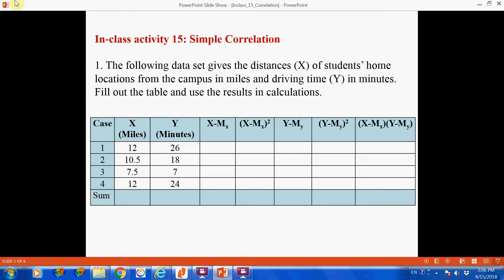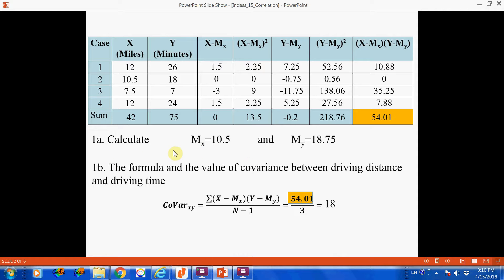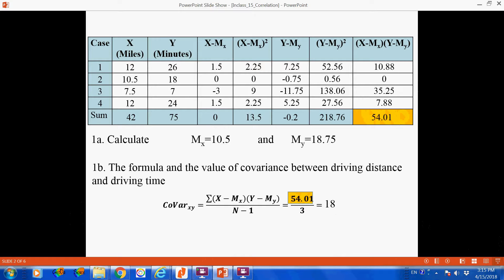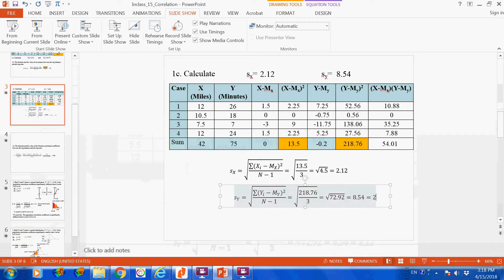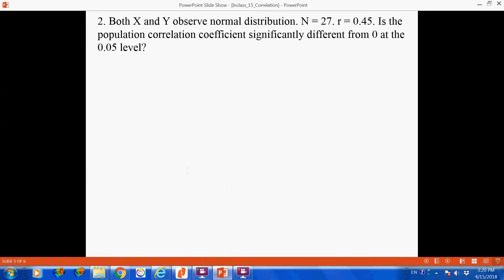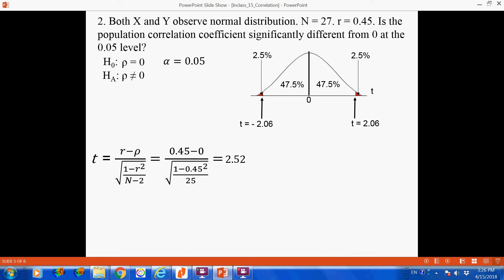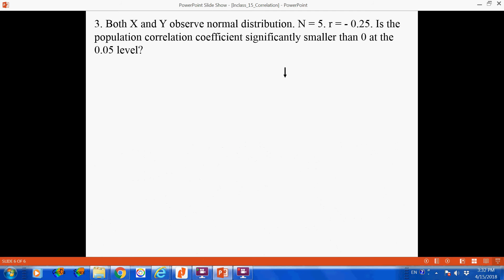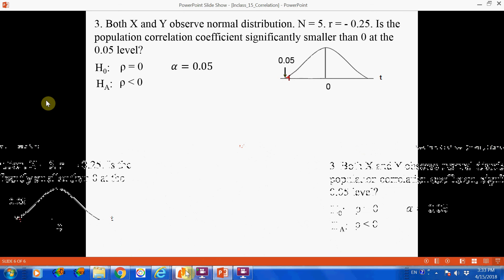GEOG321 In-Class Activity 15: Simple Correlation